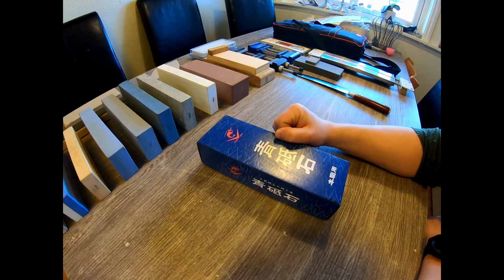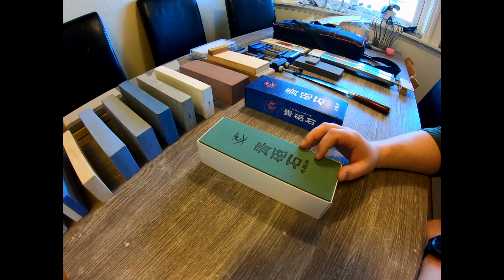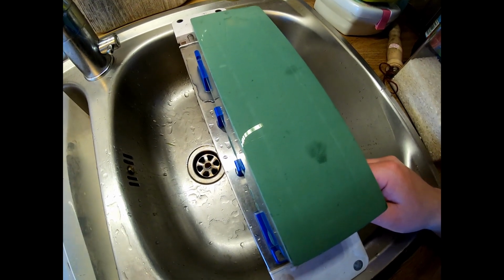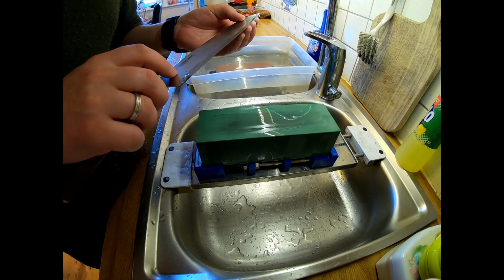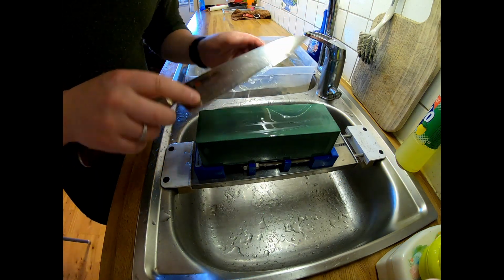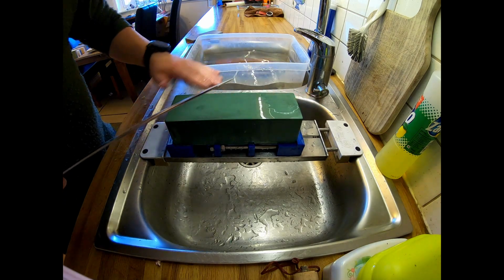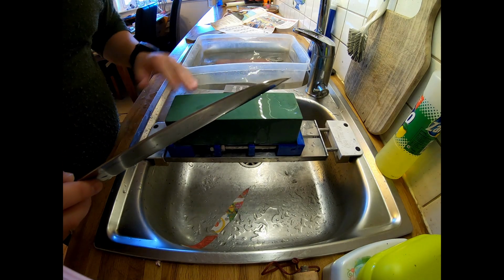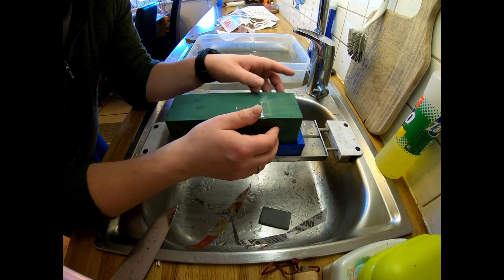Naniwa Aotoshi (Green brick of joy) first impressions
Had my first look at the Naniwa Aotoshi today. A potentially great whetstone with interresting characteristics. (timestaps below)

0:00 Grit, and talking about stones
4:27 Soaking the stone
7:30 Dulling and sharpening
18:35 Summary

Edits:
* The stone didnt need more soaking than i did, it could even had been less.
* After you expose new grit, after a few sharpenings, it has a better feel to it. You could even use a 1k stone to expose it manually.
* Cuts fast with slurry built up, polish is decent without slurry.
* Gets you a razor sharp knife without having to go for a seperate polishing stone.